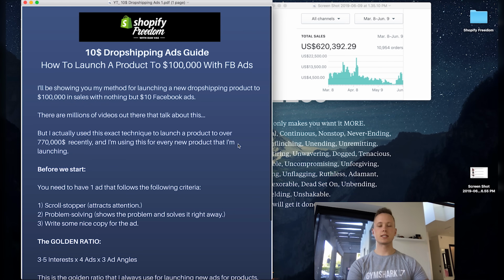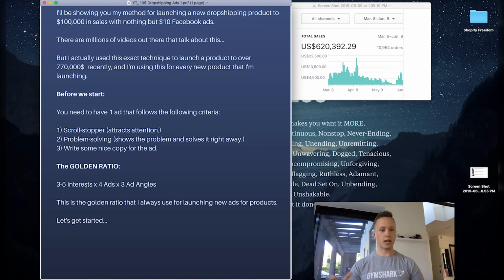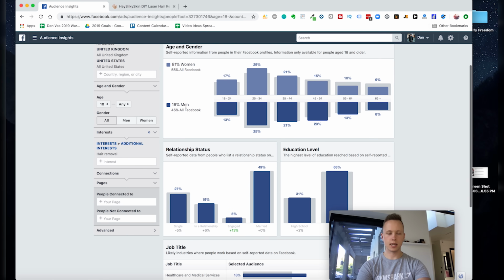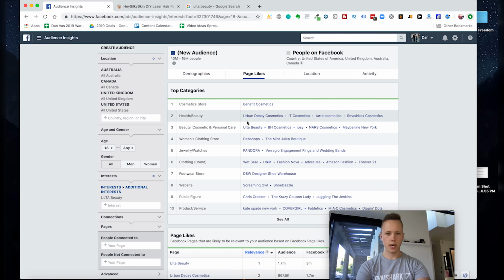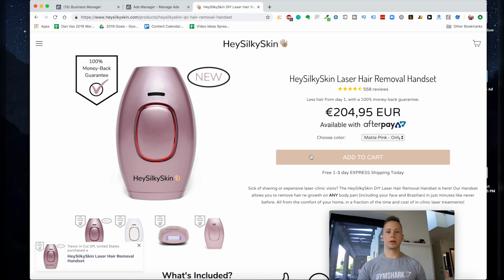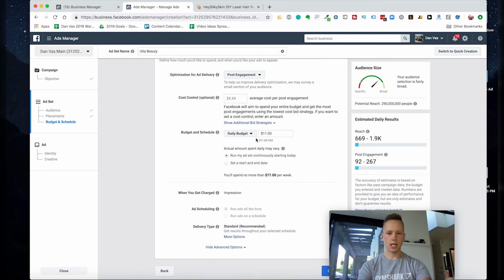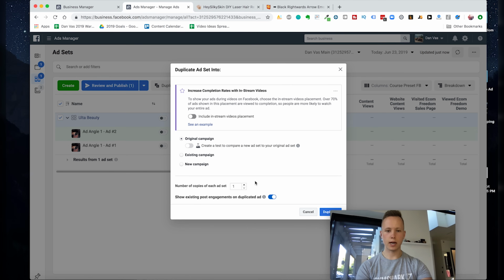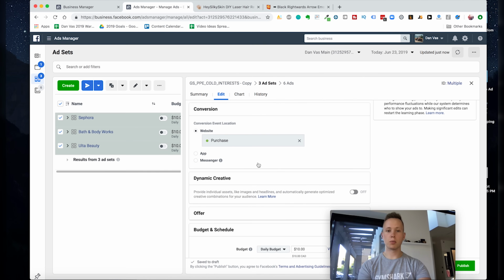10$ Facebook Ads Course For Dropshipping | How To Launch A Product To $100K With FB Ads!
Shopify: Get 3 Months of Shopify For $1 (Best Deal Online)

After years of selling products online, I've discovered the best way to run 10$ Facebook Ads (perfect for low starting budget and no experience) to launch a brand new dropshipping product from zero to $100,000 in sales.

Facebook ads are hard, and you can lose a lot of money if you don't know what you're doing. But they're also the best way to launch a brand new dropshipping product to profit, and to really start getting sales and conversions on your Shopify store.

In this video, I'll be teaching you my 10$ Facebook Ad method for a lower starting budget to create profitable ads that will allow you to make passive income with Shopify.

I start by choosing an example product (laser hair removal handset) and then go into an amazing tool called Audience Insights on Facebook which I love to use because it allows me to see the exact interests that I should start targeting with my ads on Facebook.

Then, I show how to use an engagement (PPE) campaign to start getting cheap clicks and cheap data on our ads so that we can test a bunch of different ads, and figure out which one is really the best ad to run.

We then take the most profitable ads and switch them over to a conversion campaign - which is really where we start making our sales and profit with Shopify.

This is a complete step by step dropshipping guide for beginners who are just starting out with Shopify, Aliexpress, Alibaba and Facebook.

🕥 Video Timestamps 🕥

00:00 - Intro

01:19 - Before We Start - Ad Criteria

03:07 - About the Golden Ratio

03:46 - Example Product - HeySilkySkin.com

04:52 - First Step - Facebook Audience Insights

10:13 - Into Facebook Ads Manager - Ad Angles

11:42 - Launching the Ad

16:10 - Duplicating the Ad

16:52 - Duplicating the Ad Set

17:57 - Reading the Results

18:52 - Duplicating the Campaign for Conversions

19:44 - About the Shopify Freedom Course

21:34 - Outro

Instagrams:
Call Ecom Freedom at: 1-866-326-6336